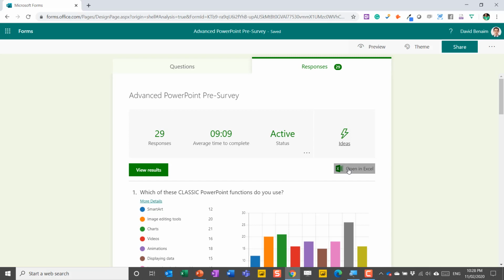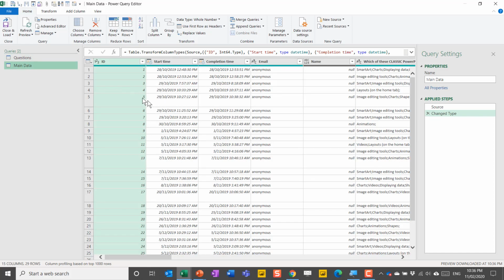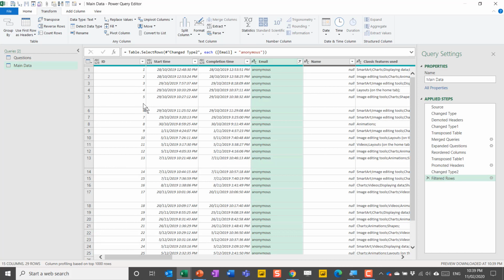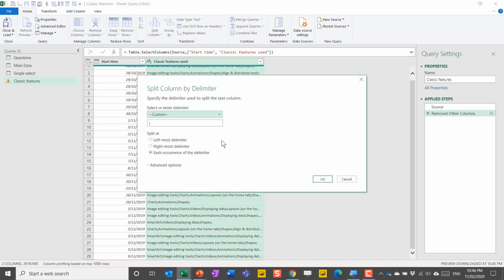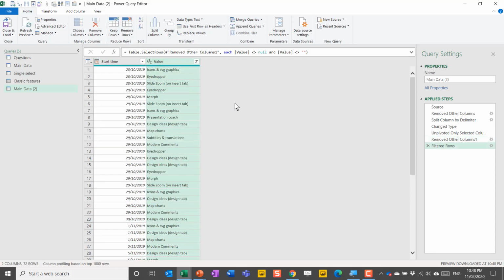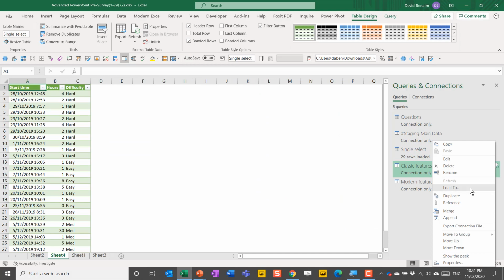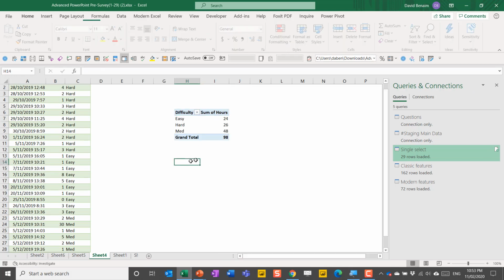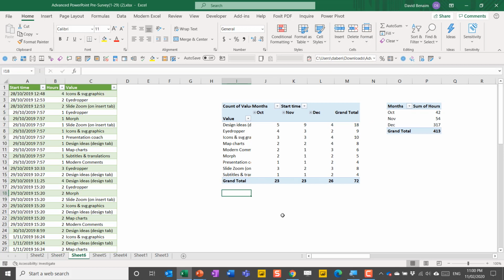Clean survey data with Excel's Power Query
Survey data poses many issues:
- Header names are not conducive to analysis tables or charts
- Multi-select columns are impossible to analyse in a Pivot Table

Excel & Power BI have Power Query which can do many of these things for you including splitting comma-separated lists into rows or unpivoting columns that are based on multi-select options, plus also learn how to rename all column names in one go.